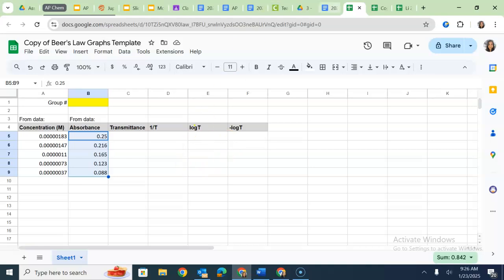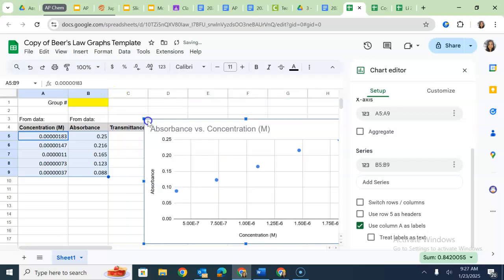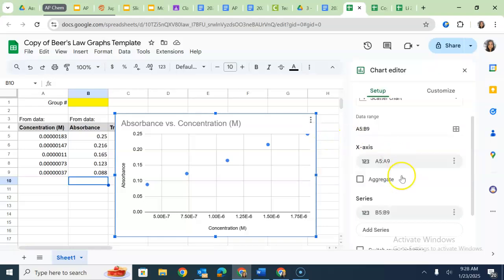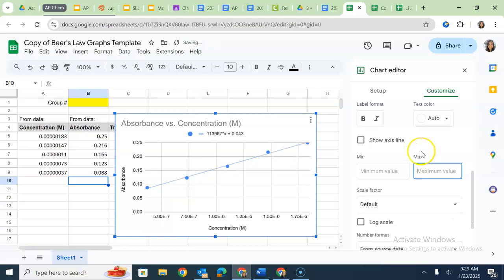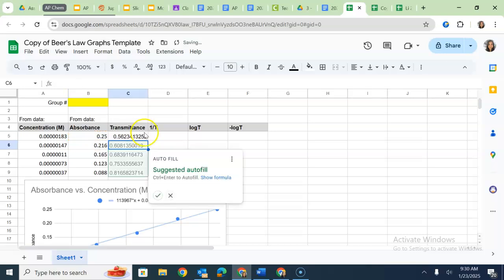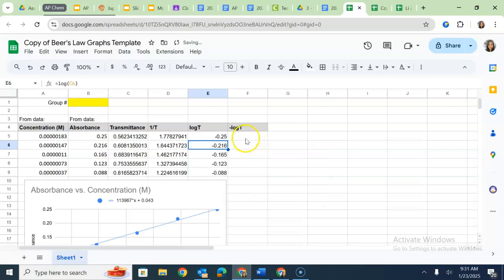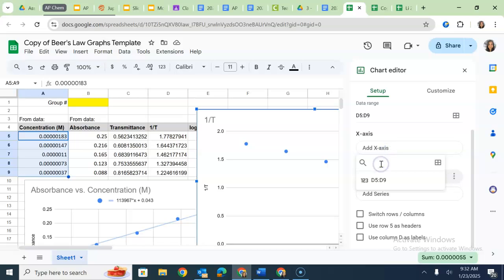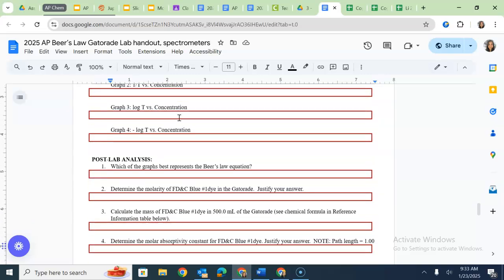AP Chem Beer's Law Graphs Help